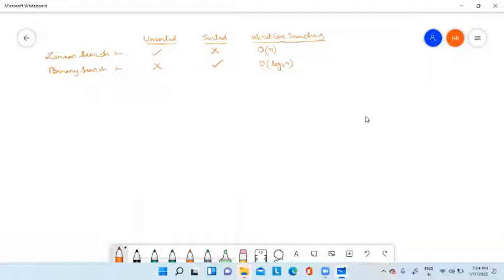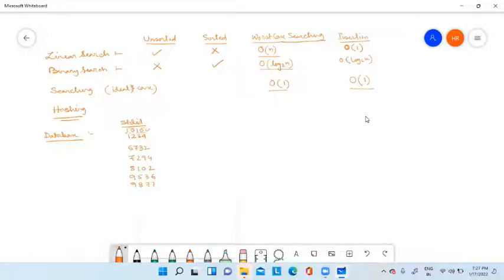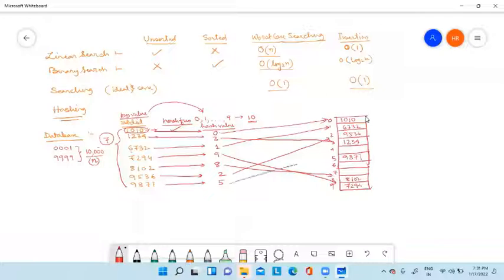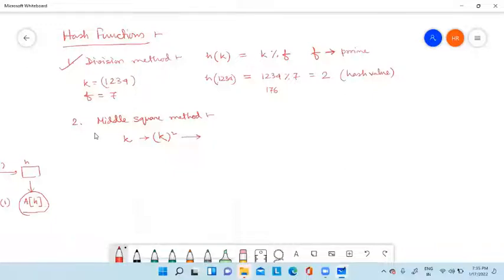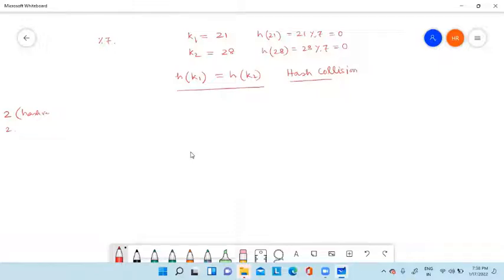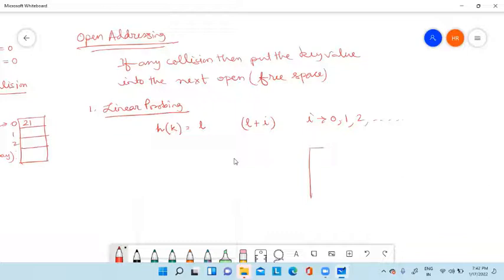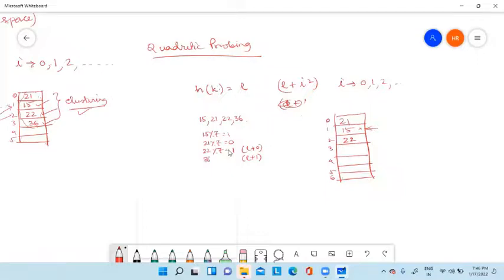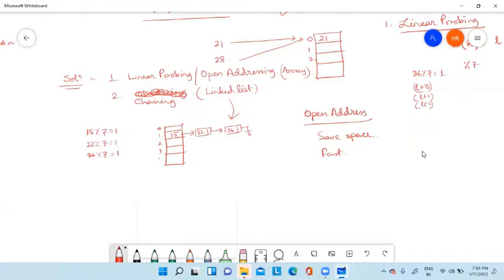Online Data Structure and Algorithm Classes-2021-cl-19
Hashing, cl-19,
Instructor: Hiranmoy Roy,
Date:- 17/01/2022